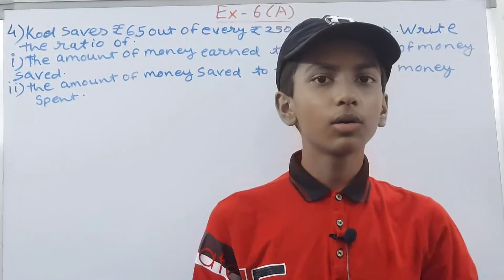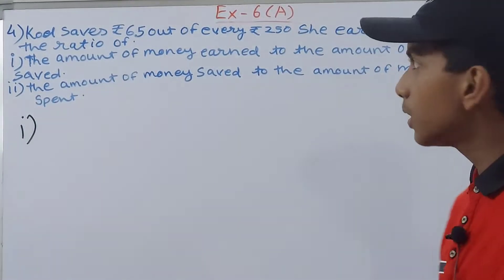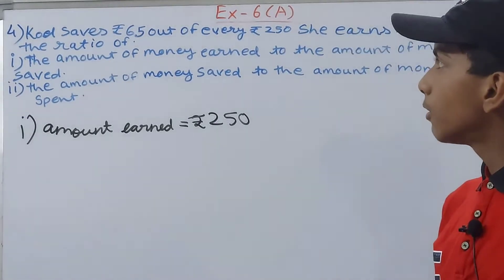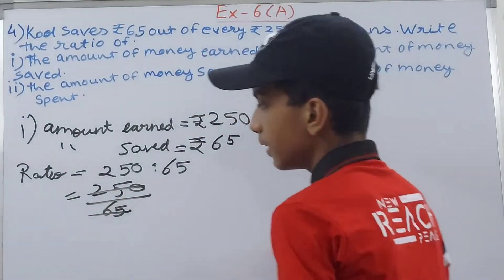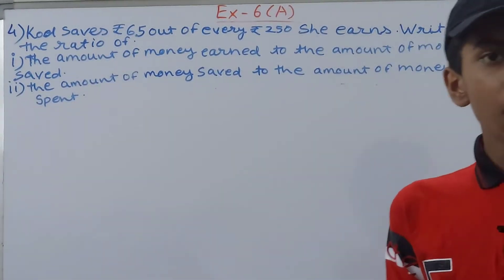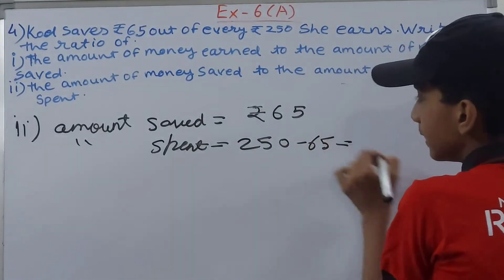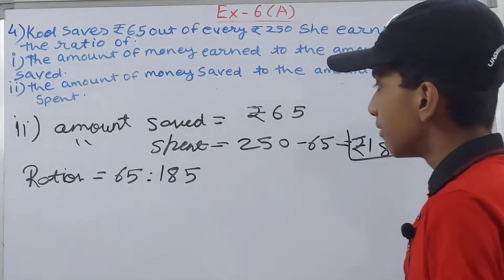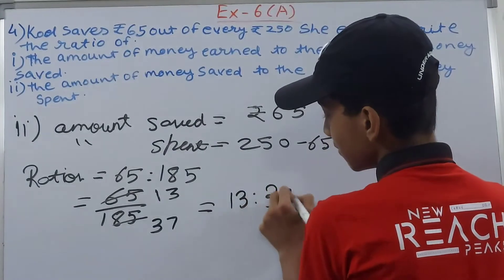Q4 Ex 6A ICSE Mathematics Today Class 7 | Chapter 6 Ratio and Proportion | ICSE Matu Class 7